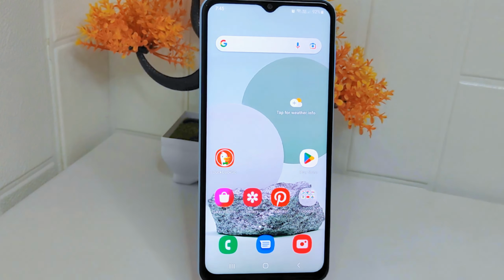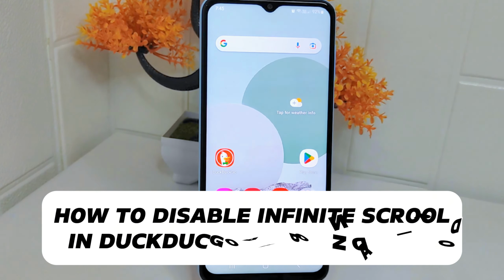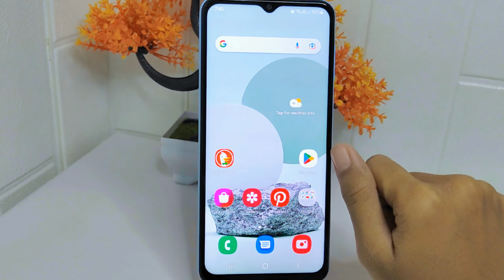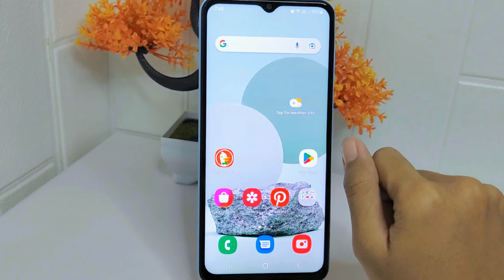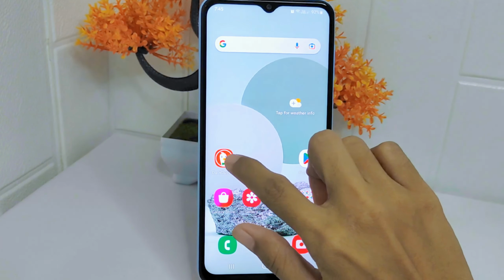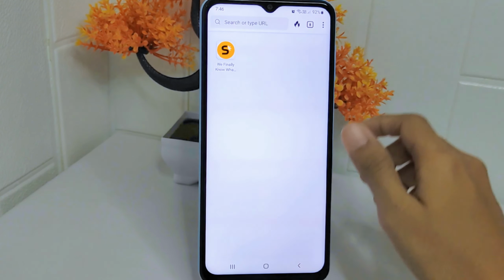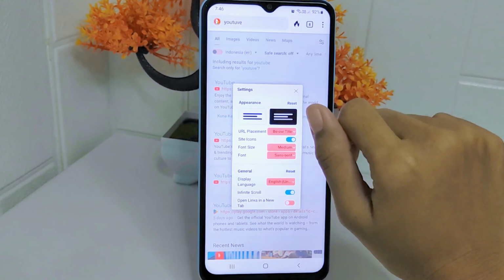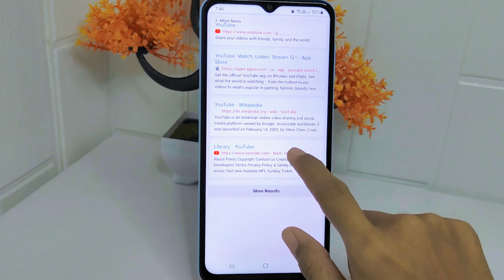How to disable infinite scroll in DuckduckGo App on Android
how to disable infinite scroll in duckduckgo application.

turn off infinite scroll in duckduckgo.